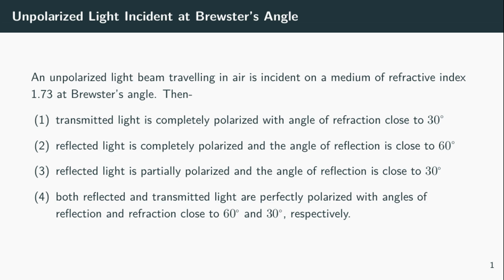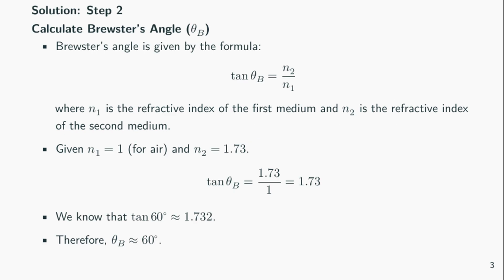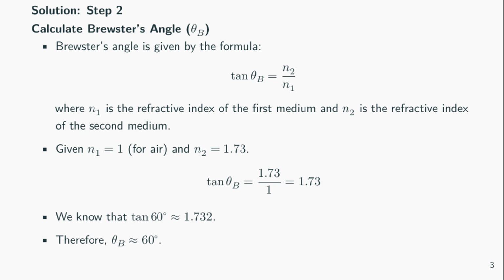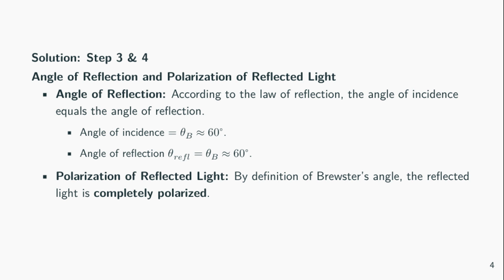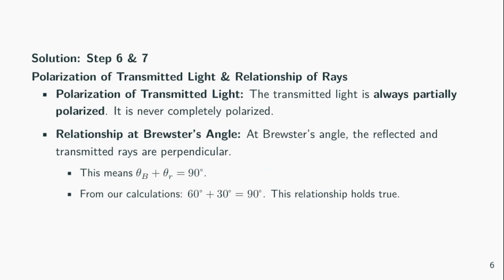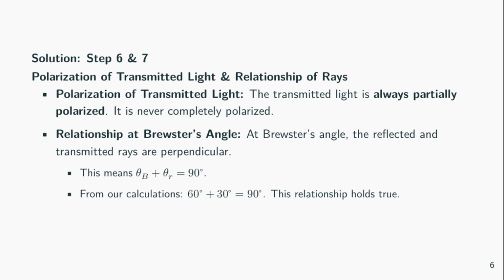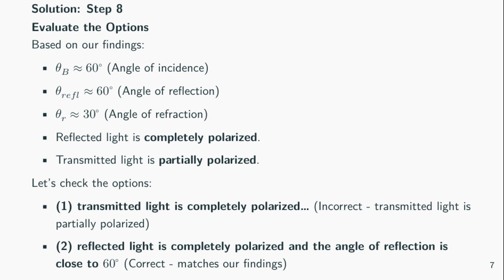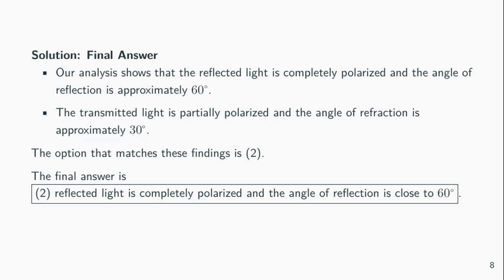[SOLVED] NEET 2025 Physics | Unpolarizd Light at Brewster's Angle | Important Concept & Questions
Here's a step-by-step solution to a classic NEET problem on Brewster's Angle. Find out what happens to the reflected and refracted light when unpolarized light is incident at this special angle.